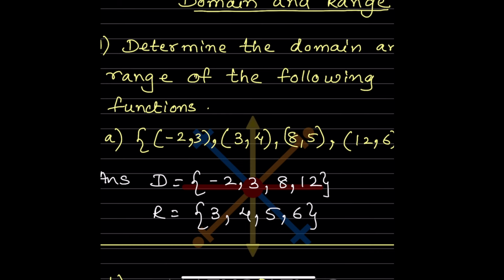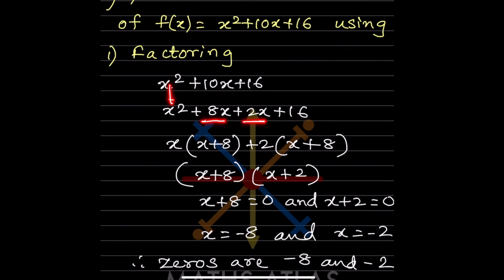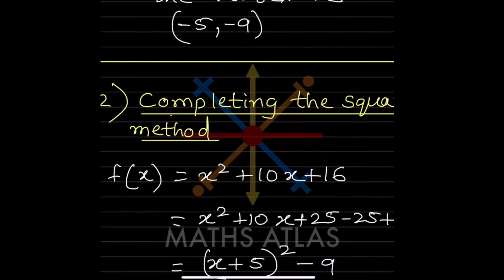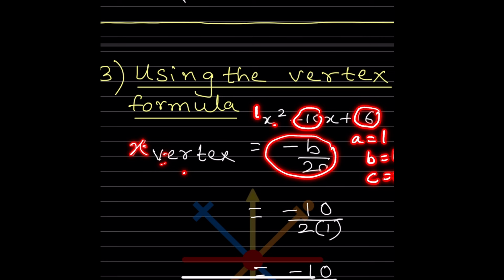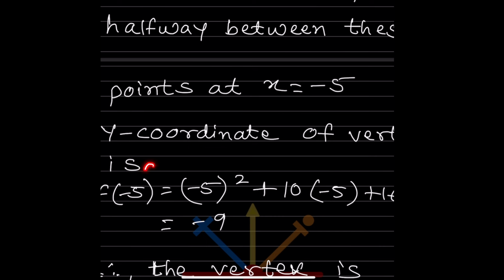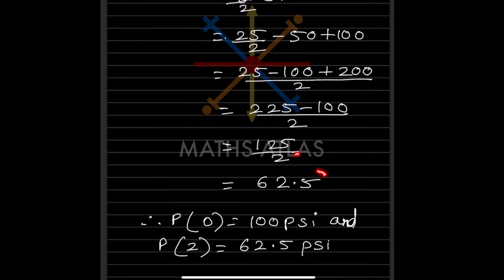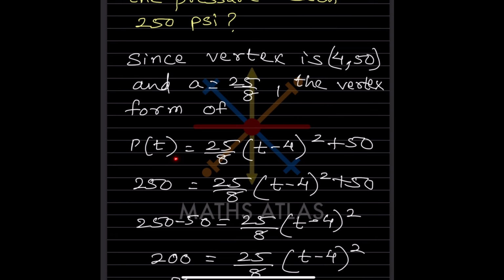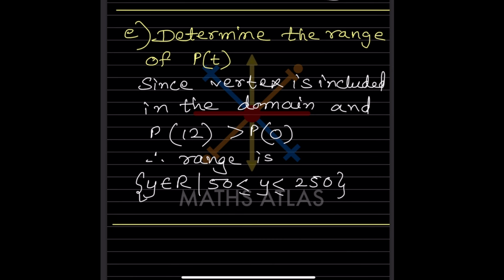Pre-Calculus Domain & Range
Feeling lost in the world of functions? This video will EXPLODE the secrets of domain and range in pre-calculus! Learn how to find these LIMITS and take your understanding of functions to the NEXT LEVEL! Guaranteed to improve your grades!
Don't let your functions run wild! This comprehensive guide will teach you EVERYTHING you need to know about domain and range in pre-calculus. No more confusion, just PURE MASTERY! Impress your teacher and classmates!

independent variable
dependent variable

pre-calculus trigonometry
trigonometry basics
trigonometric functions
 sine
cosine
 tangent
understanding trigonometry
precalculus math help
trigonometry identities
precalculus tutoring
how to learn trigonometry
easy ways to solve trig problems
precalculus trigonometry formulas
unit circle in trigonometry
trigonometric ratios
soc h toa, mnemonic for trig ratios
applications of trigonometry
precalculus practice problems
Unit circle
Tangent function
Trigonometric identities
Inverse trigonometric functions
Trigonometric ratios
Radians and degrees
Angle measure
Trigonometric calculus
Recalculus functions
Precalculus review
precalculus functions introduction
how to identify functions in precalculus
function notation explained
domain and range of functions precalculus